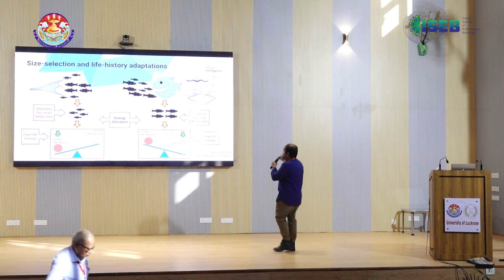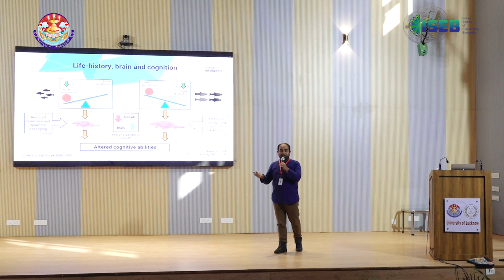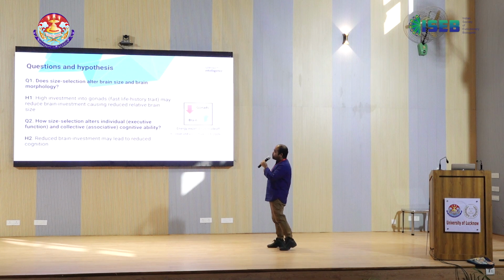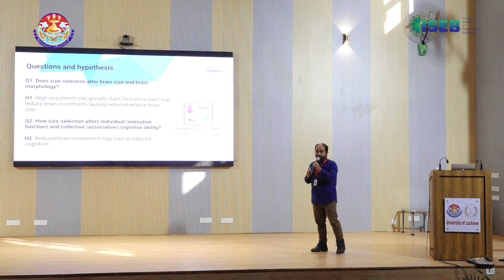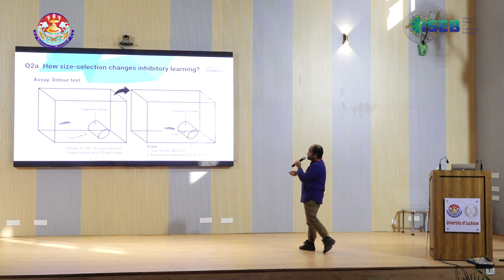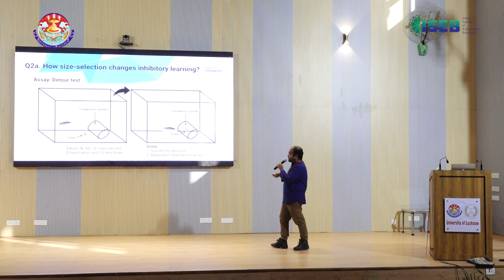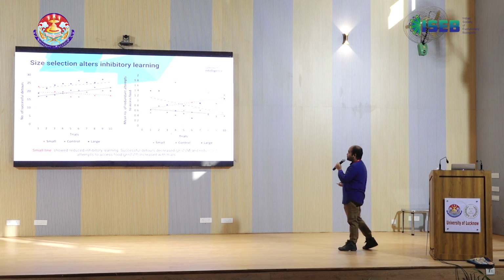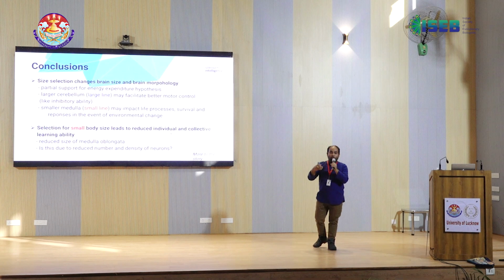Dr. Tamal Roy at ISEB5 at University of Lucknow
Oral Presentation 20:
Tamal Roy
Leibniz Institute of Freshwater Ecology and Inland Fisheries
Berlin, Germany
Size-selective mortality alters brain-size and cognitive ability
in zebrafish, Danio rerio